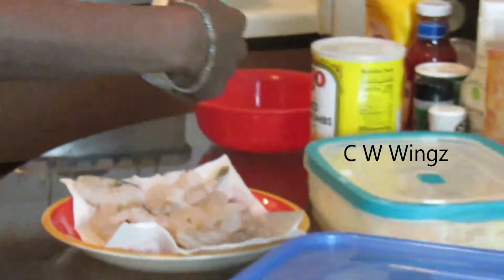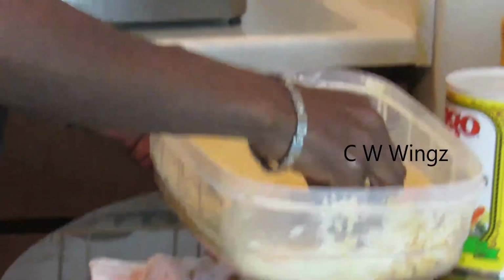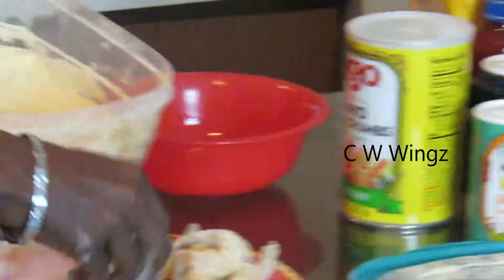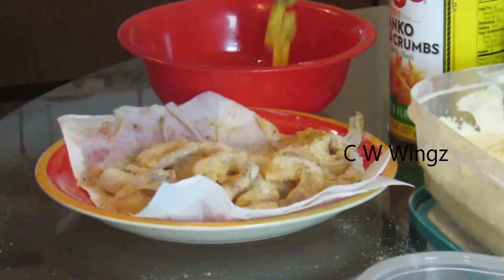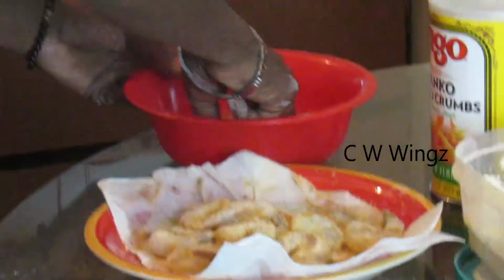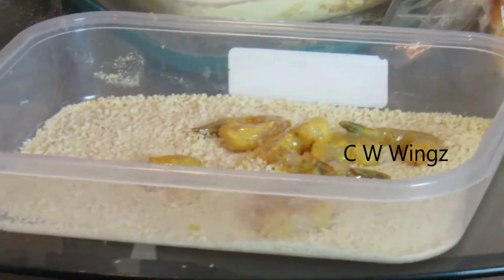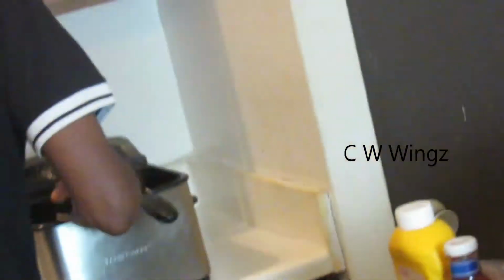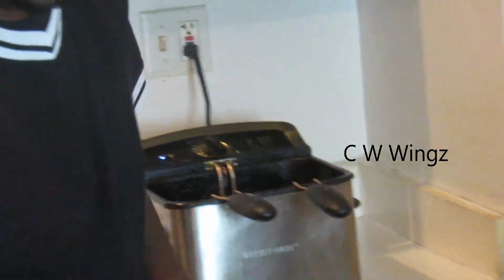Fried Shrimp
How I make quick and simple Fried Shrimp.